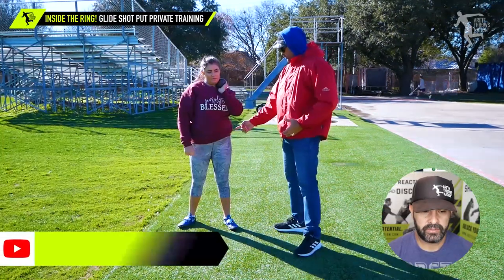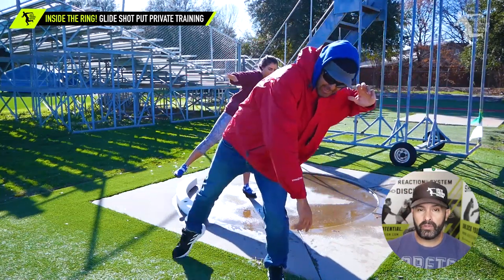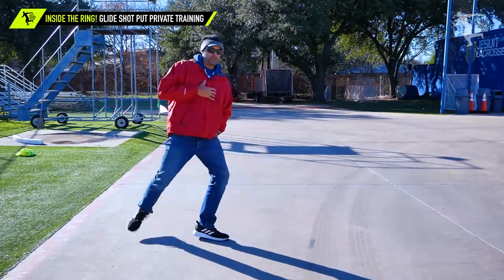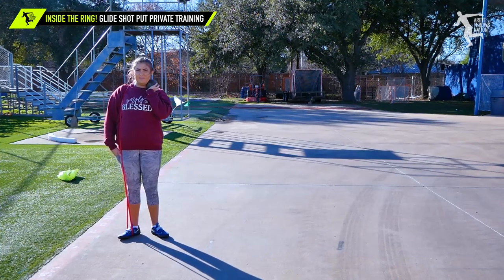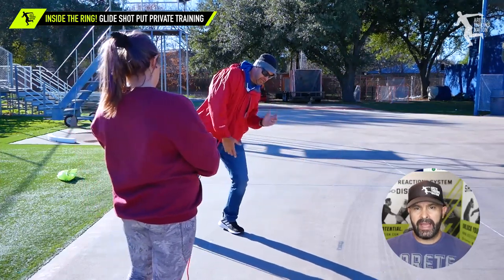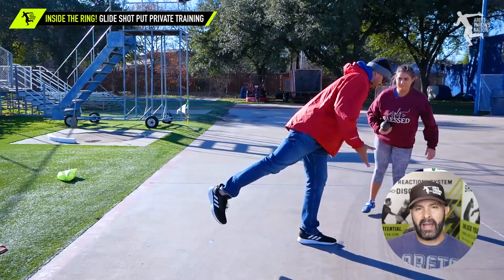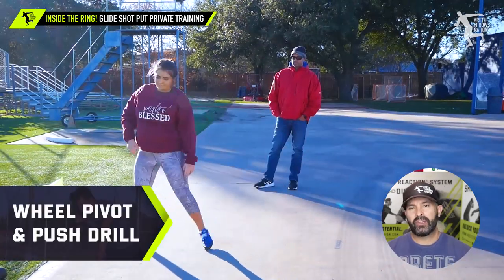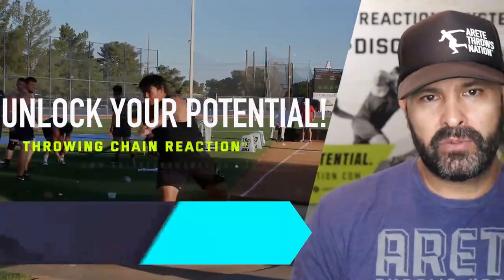How To Switch from Glide to Rotational Shot Put in JUST 1 TRAINING